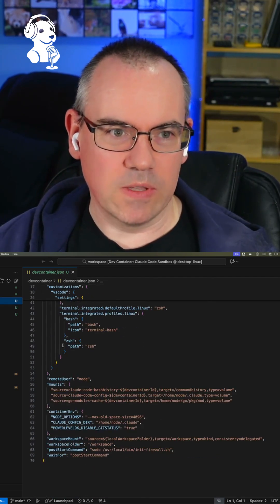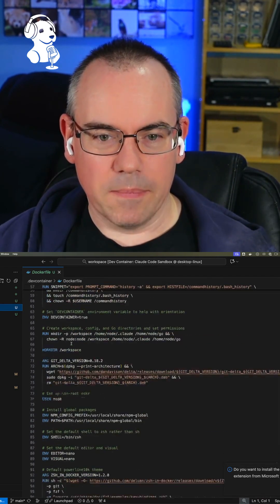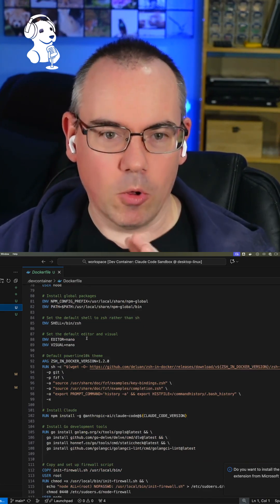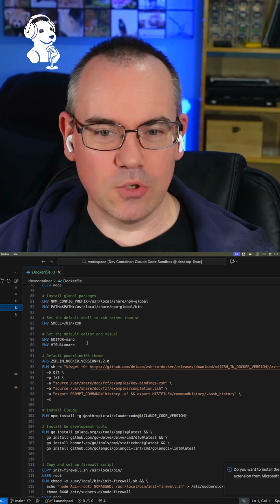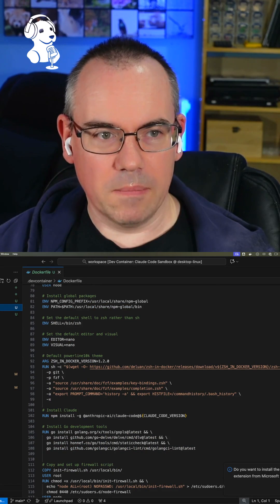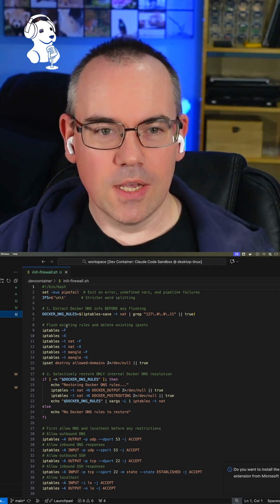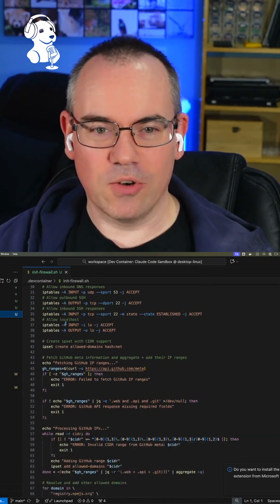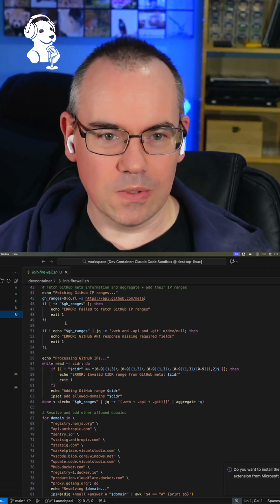Using Dev Containers to build with Claude code securely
Rory McCune shares what he's discovered around secure ways to run Claude Code in a Dev Container inside VS Code